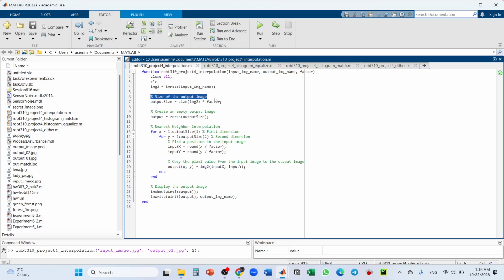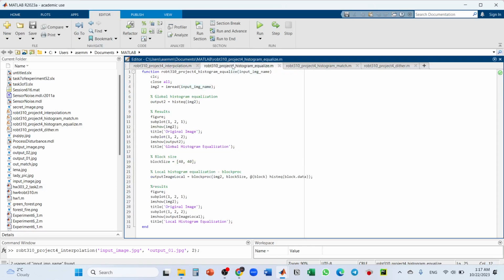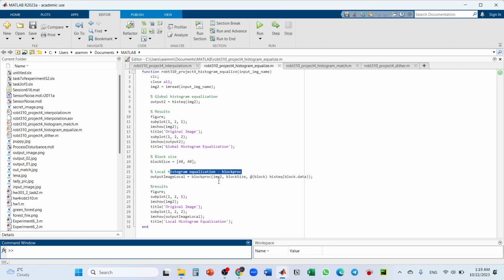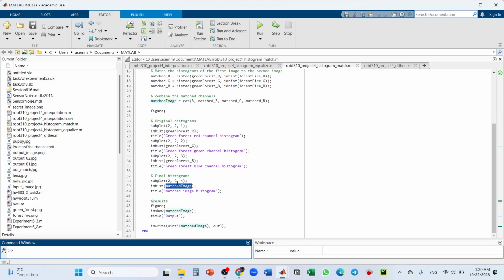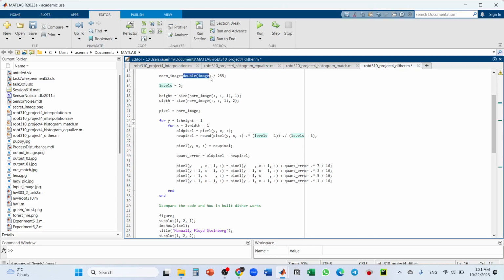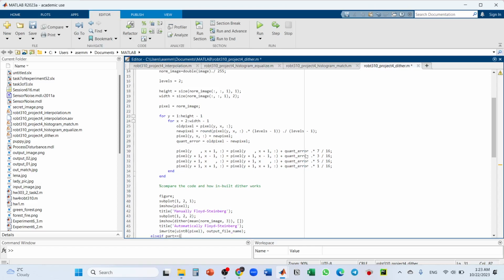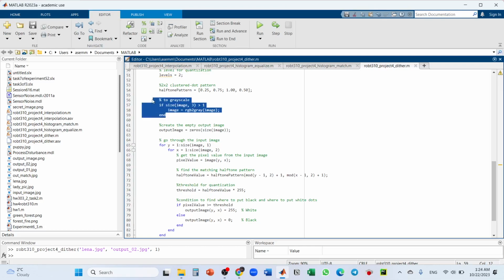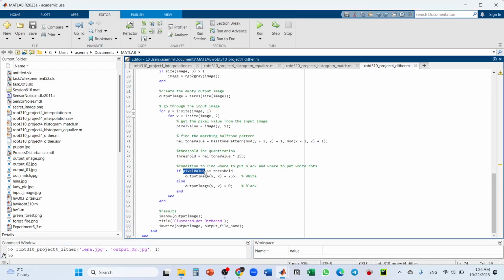Assem robt310 hw4